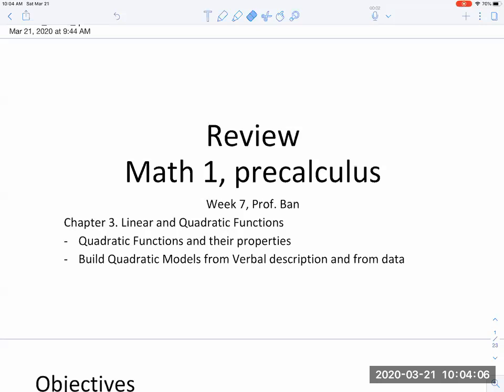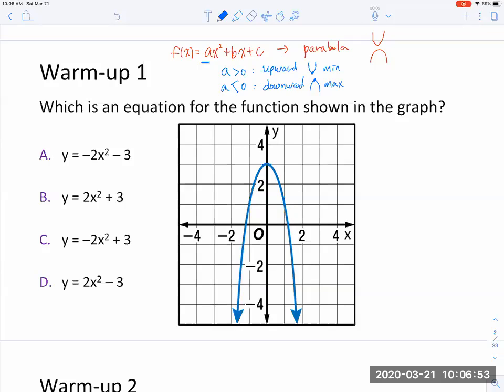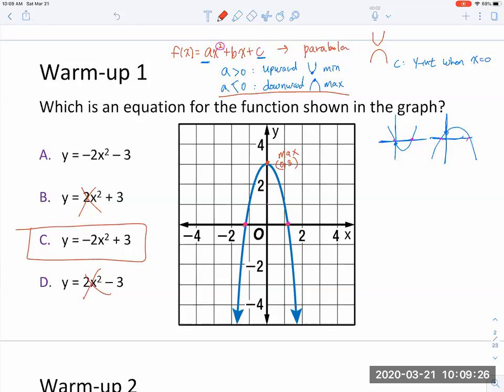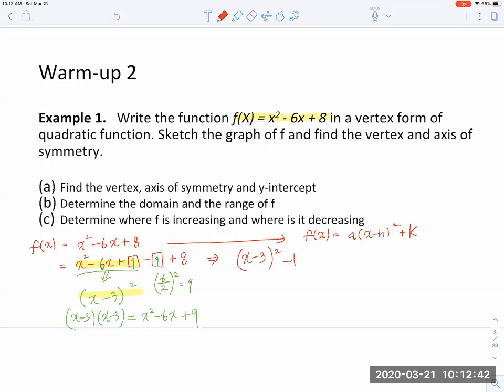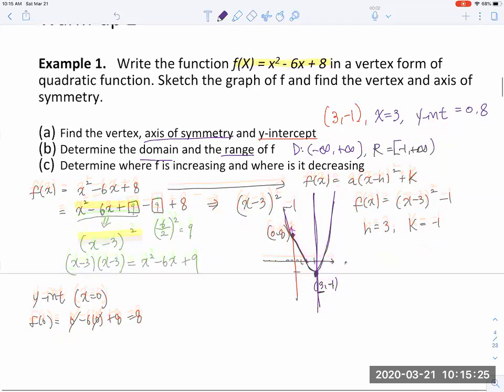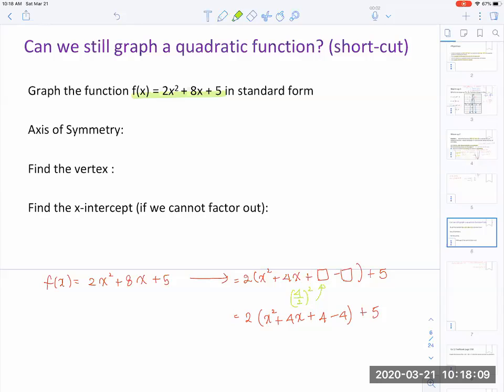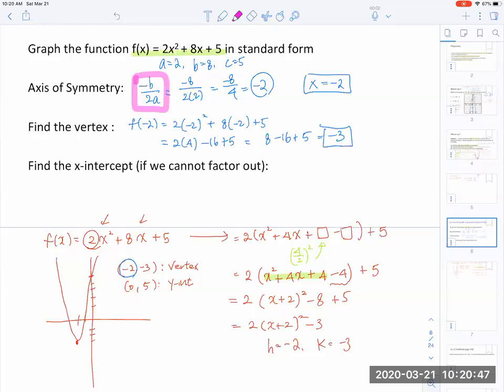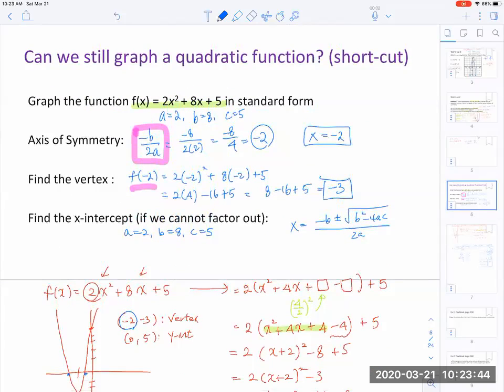MATH1 Unit3.1 - Dr. Ban